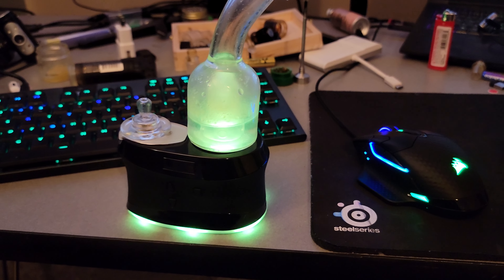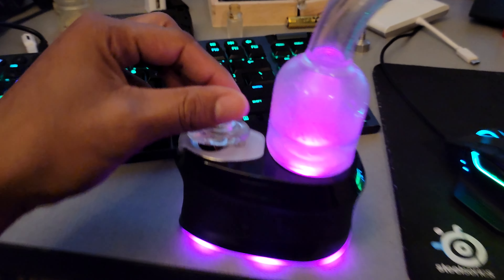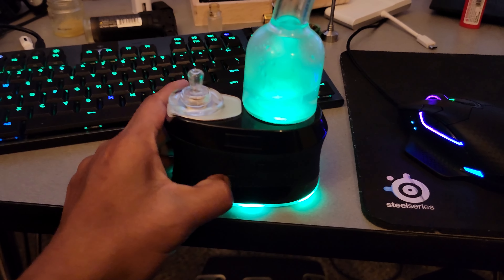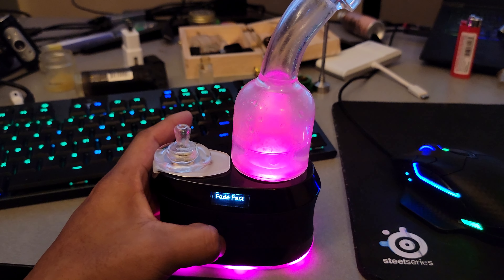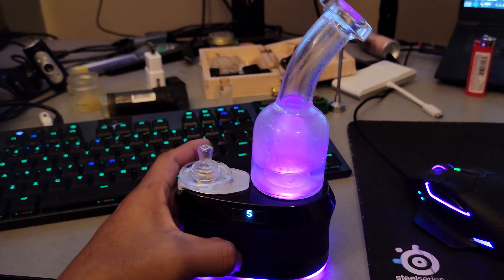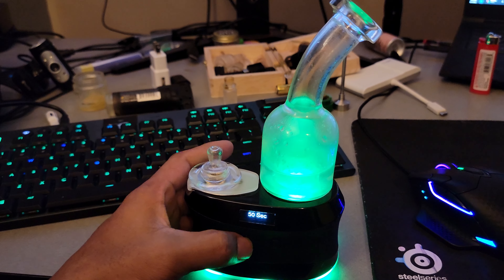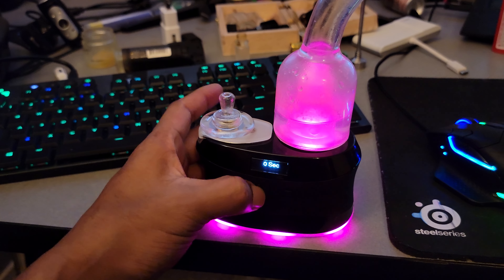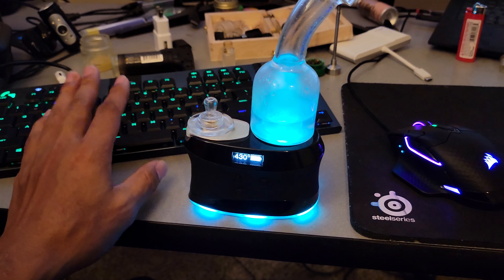High Five Duo Update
I love this bad boy I just ordered a new atomizer because I broke the old one while cleaning it.